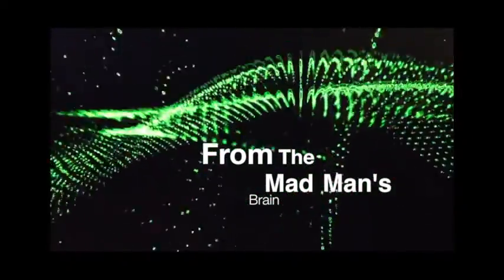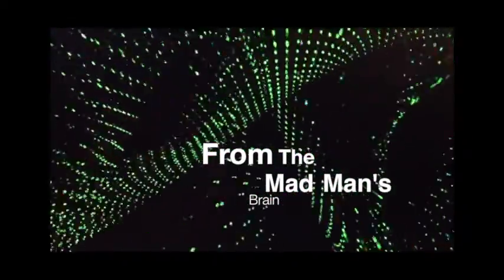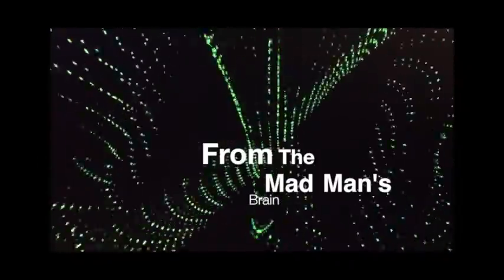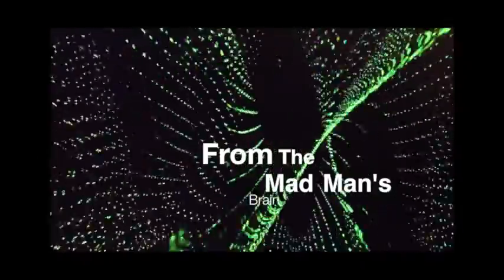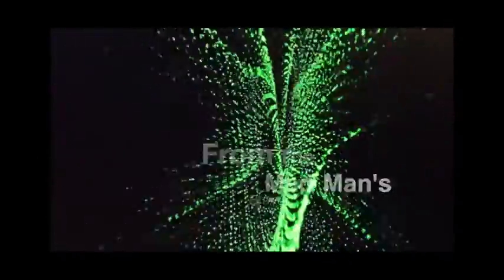the boy's footsteps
english project for assessment